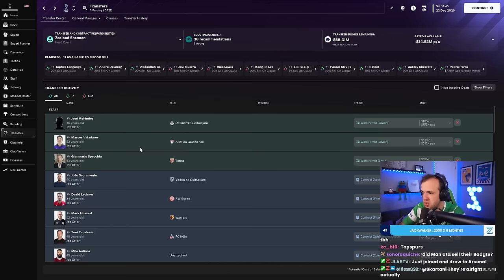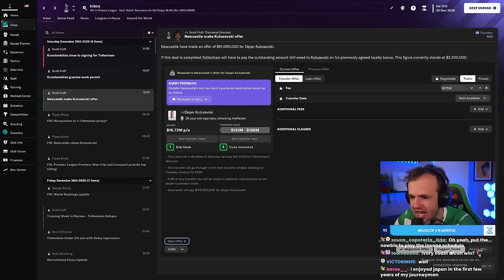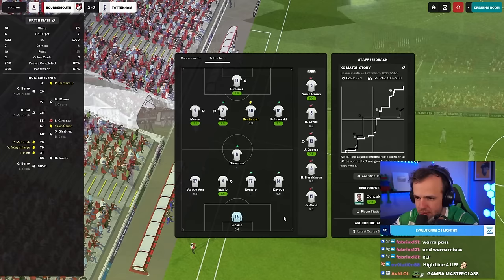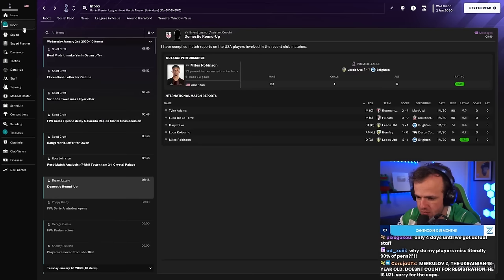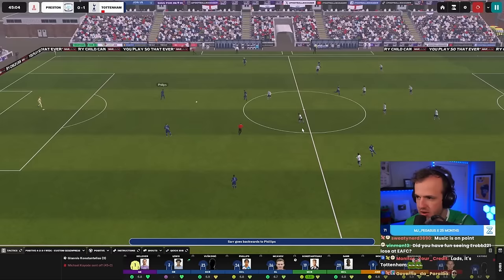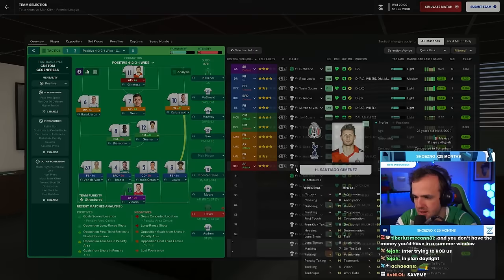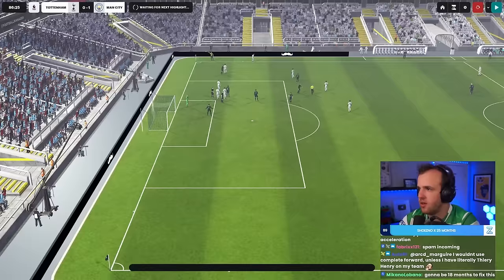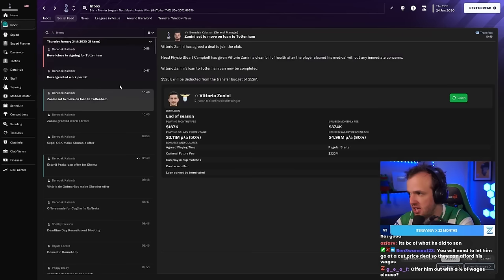We Joined a Disaster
Streamed Monday, February 26th, 2024 -- Help
Much Love,
FM Senpai